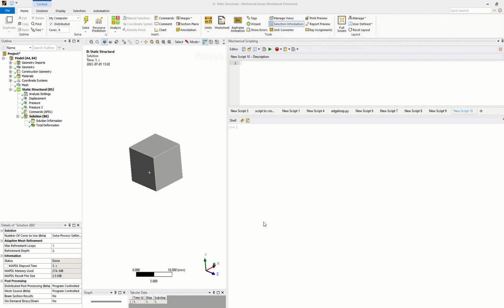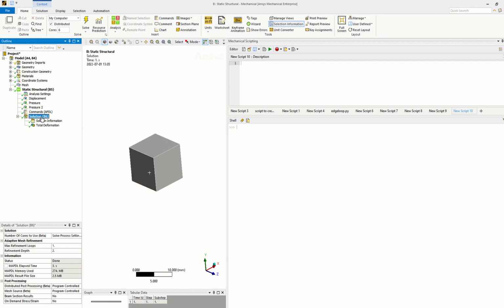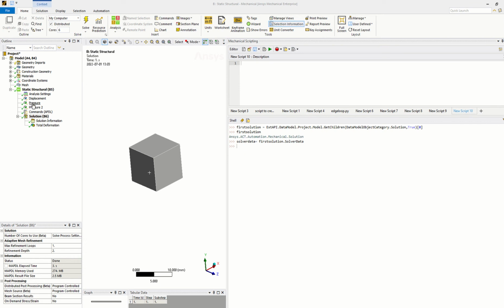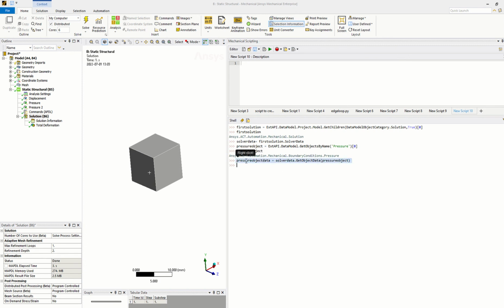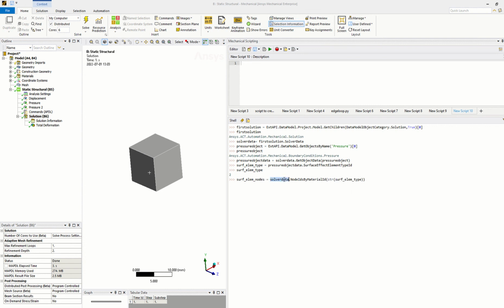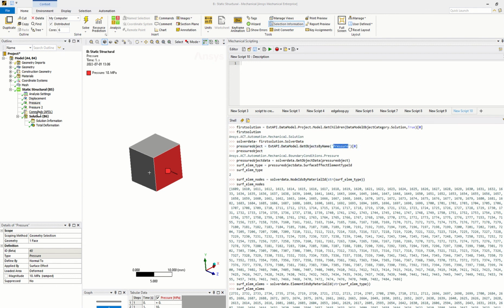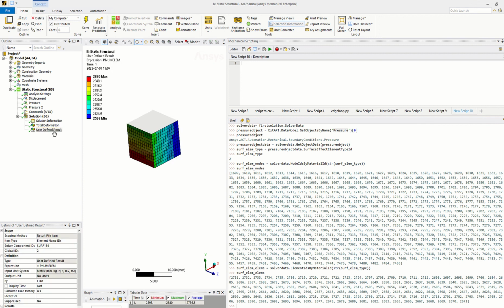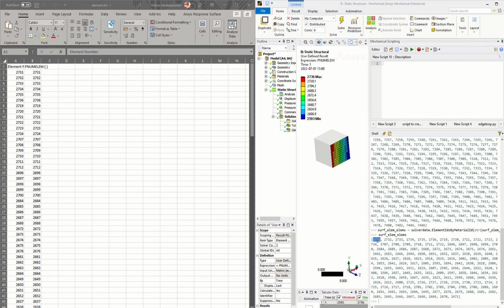ACT: Get SURF nodes and elements corresponding to a mechanical objects like Pressure objects etc..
How to get SURF nodes and elements corresponding to a mechanical objects like
Pressure Objects
Radiation Objects
Contact Objects
 Using ACT?